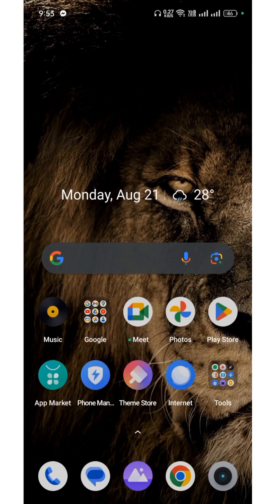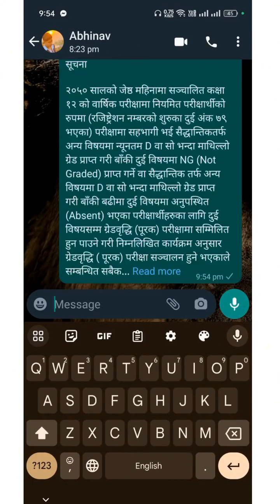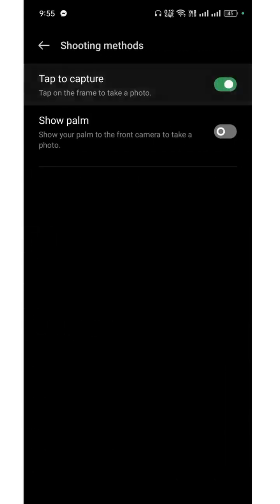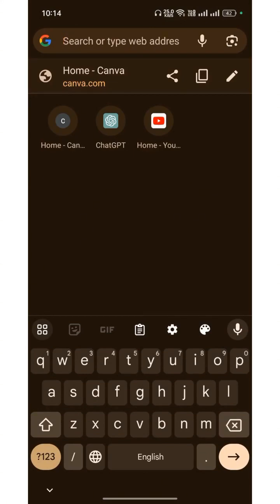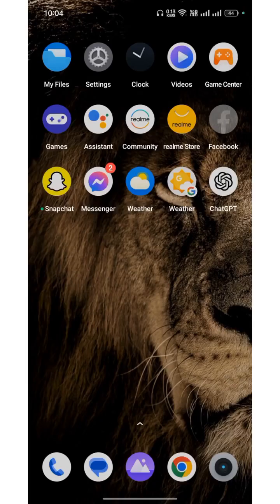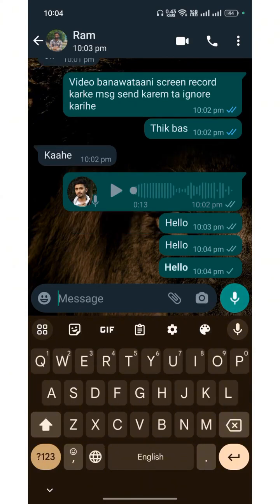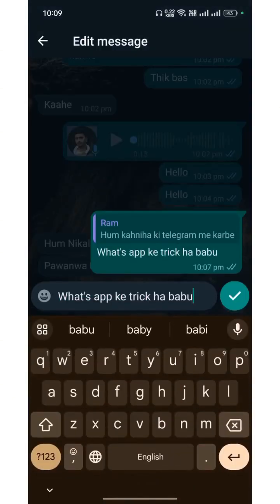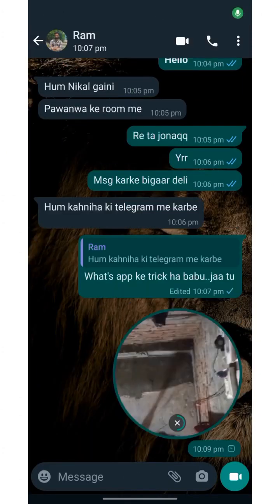Amazing Tips and tricks of Android Phones..…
In this you will know some amazing and bind blowing tricks of android.